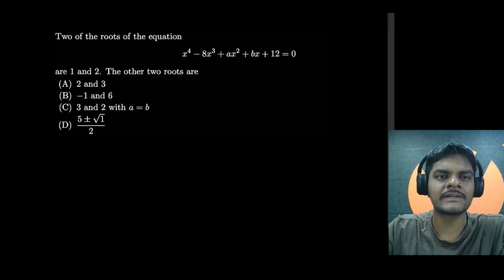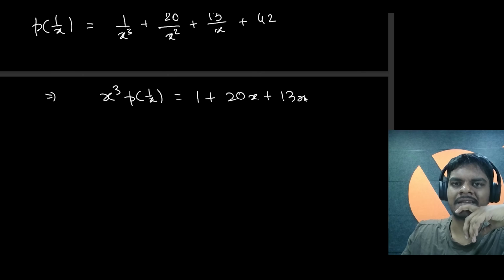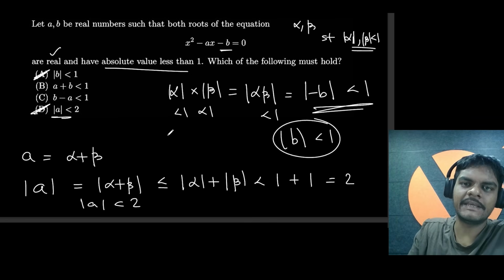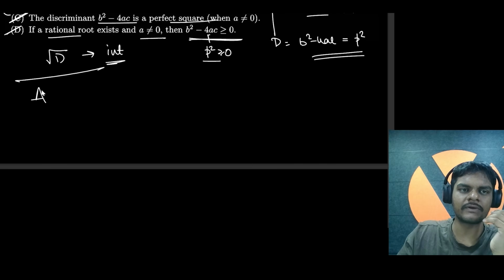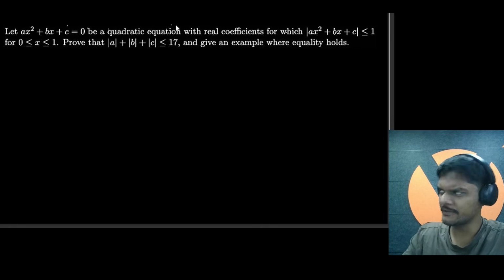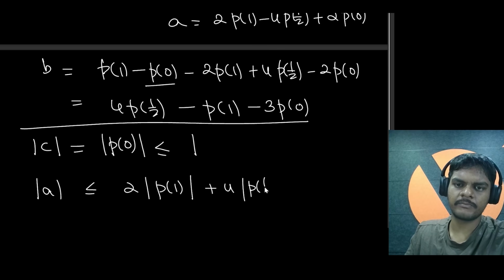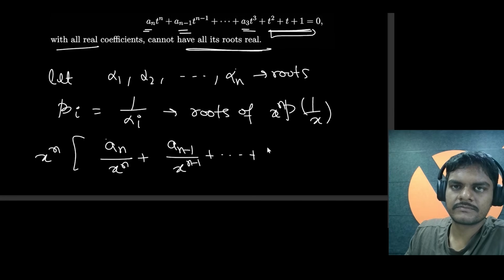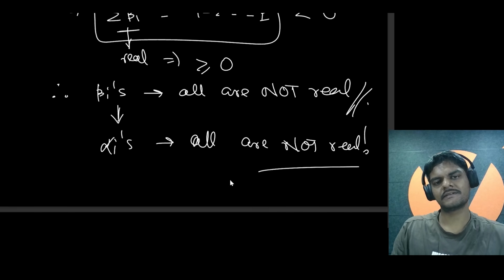ISI / CMI 2027 Algebra - Theory Of Equations | Lecture 6 | Anirudha Sir | VOS